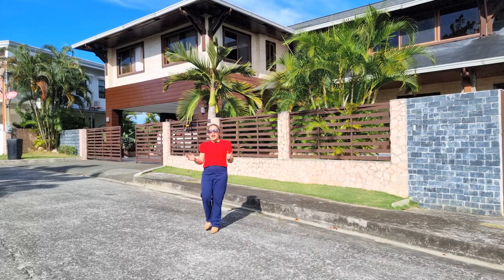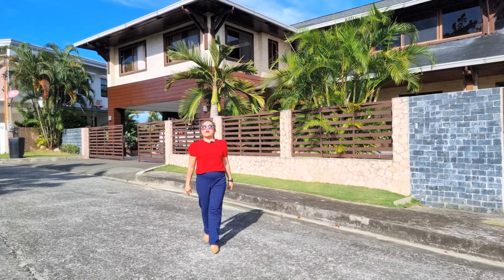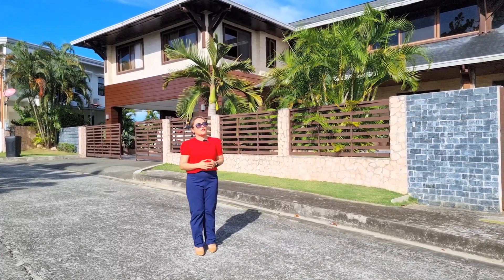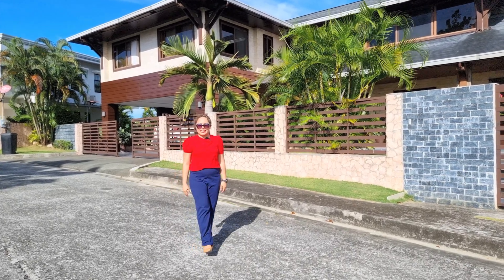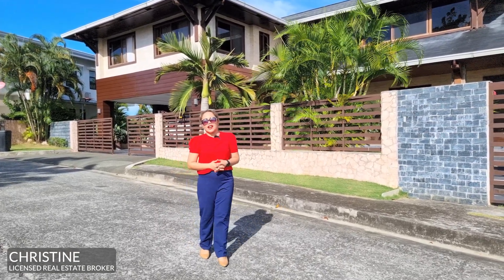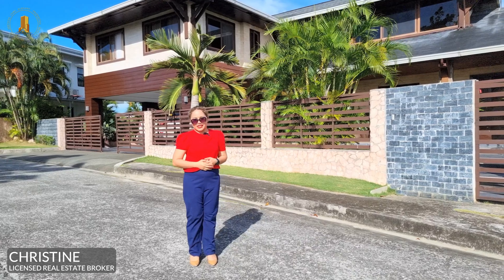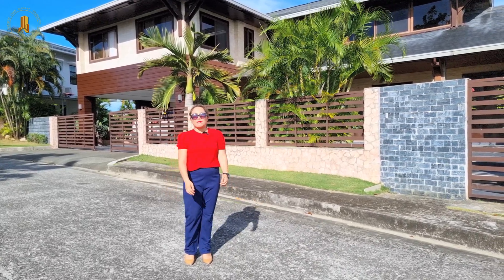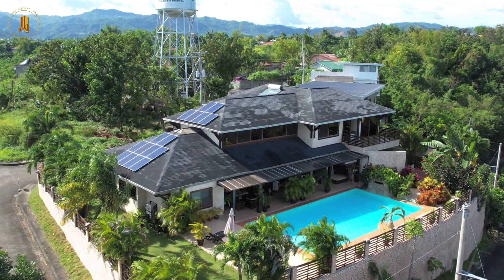MASSIVE RESORT TYPE HOUSE AND LOT FOR SALE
HOUSE FEATURES:

5 Bedroom (Master with walk-in closet/Villa type shower area and spacious balcony facing mountain)
5 Toilet & Bath
Guest room with own toilet & bath
Unique Spiral Staircase
 Cathedral Ceiling
Bar Area
Indoor dining area
Outdoor dining area
Barbeque area
Marble stones
16 pieces Solar panels
Water solar heater
Koi pond
Garden Area
Water Softener
Shingles roof
Exterior mactan stones
Mable stones
TV Room
Powder room
Furnished
 2 Car carports

SUBDIVISION:

Multi-purpose clubhouse with
Swimming pool
Park and Playgrounds
Basketball and Tennis Court
Mercury Lamps
24 Hours Security System
Perimeter Fence
Fully landscaped entrance gate with guardhouse
 Underground storm drainage system
Fully concrete roads, curbs and gutters
Complete electrical facilities
Centralized water system

PRICE: 35,000,000

Christine Emily Pantaleon
Licensed Real Estate Broker
0022013

Music is from @tellyourstorymusicbyikson please support their channel